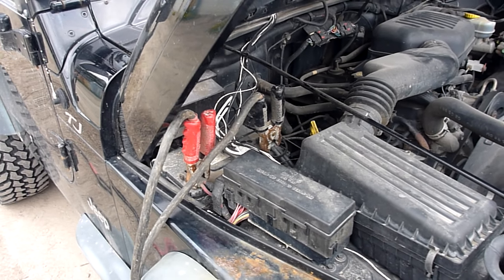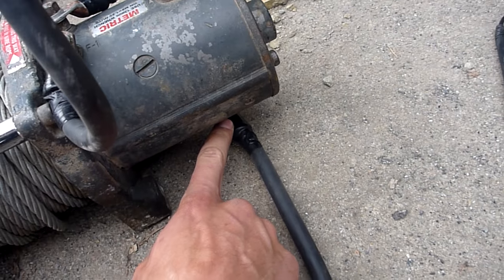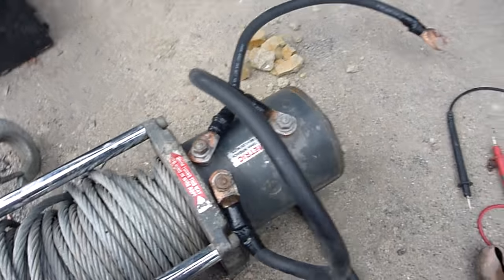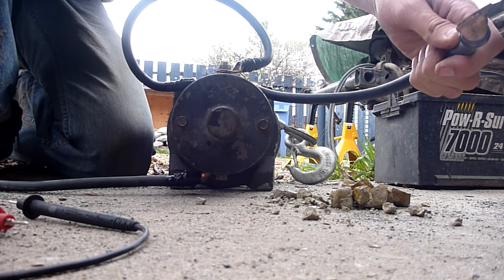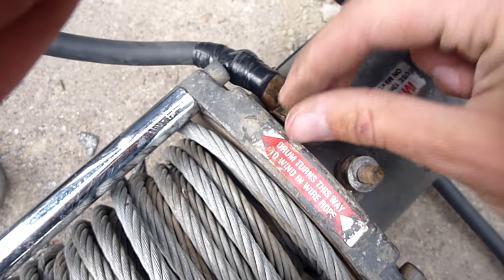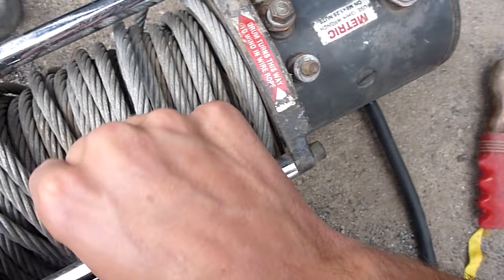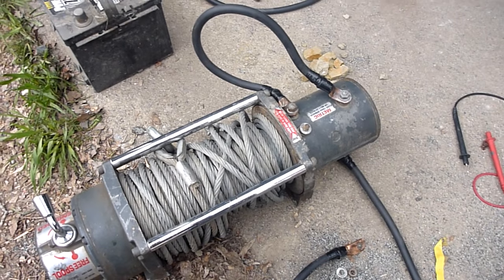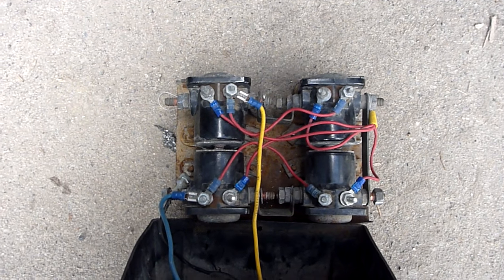Rewiring and Troubleshooting a Warn M8000 Winch - Part 1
How to test the motor on your warn (or similar) electric winch.